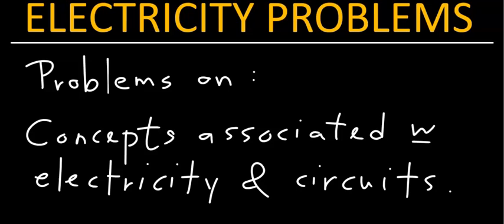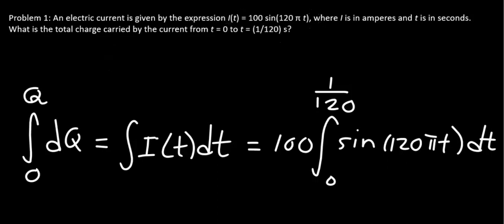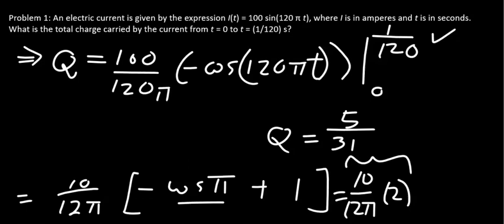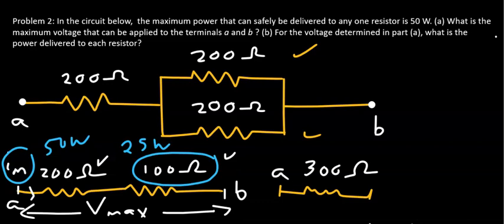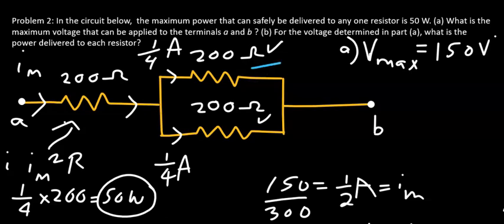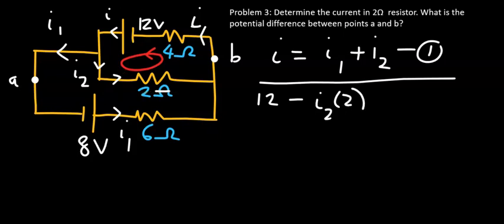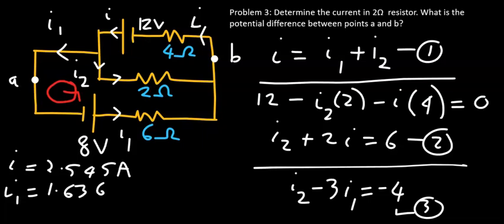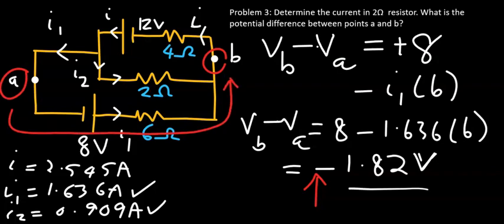Problems on electricity - Physics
This video tutorial presents a few solved problems associated with electricity and circuits.

0:00 Introduction
0:10 Solved Problem 1
4:06 Solved Problem 2
8:20 Solved Problem 3